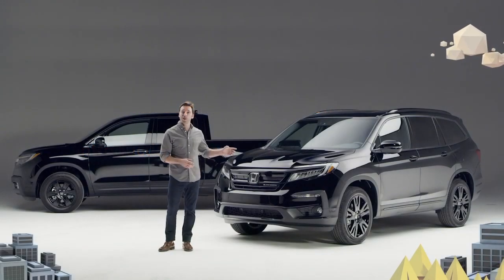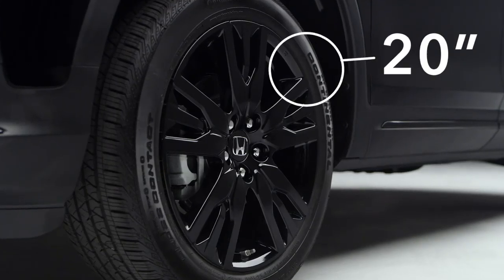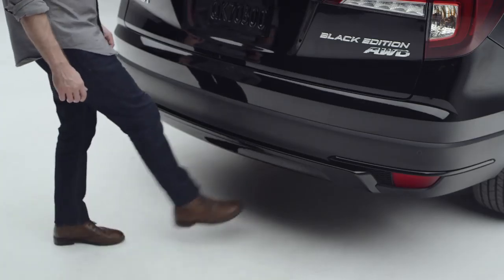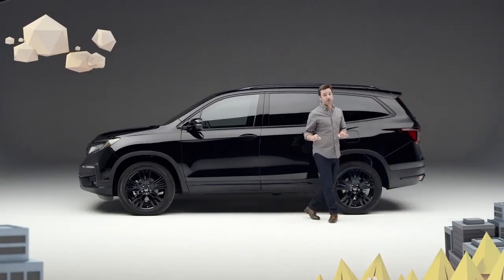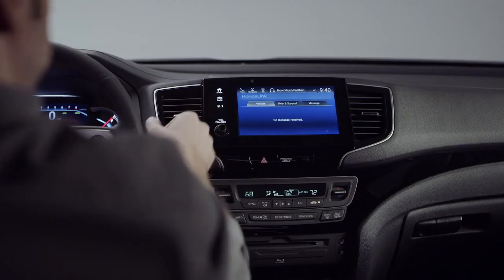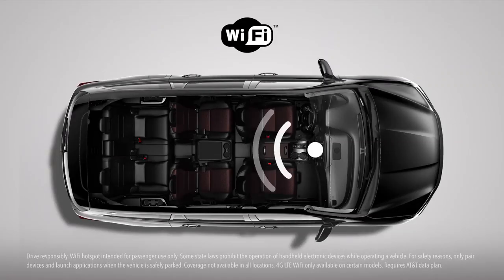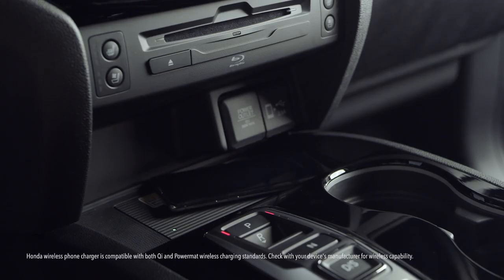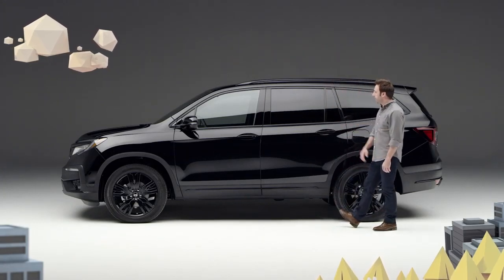2020 Honda Pilot Black Edition Walkaround